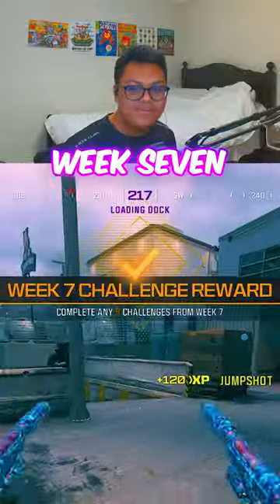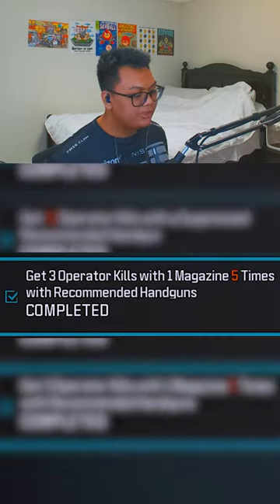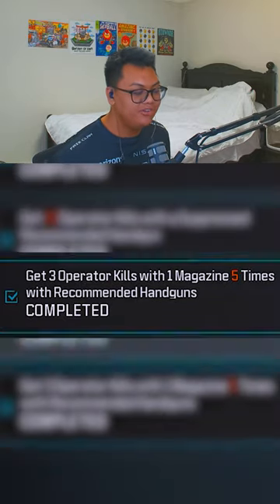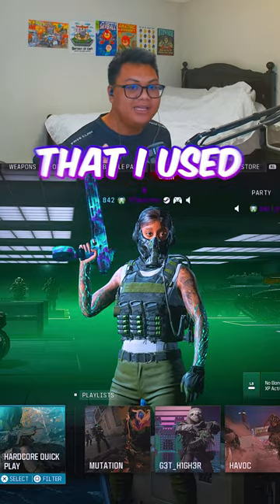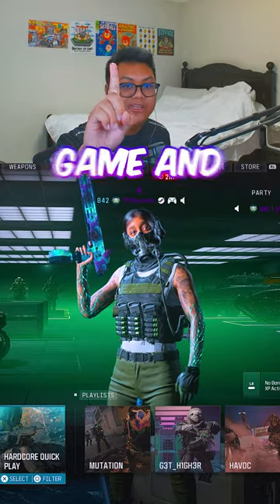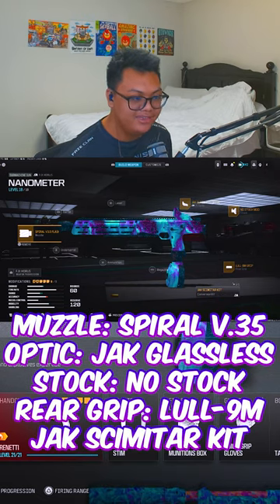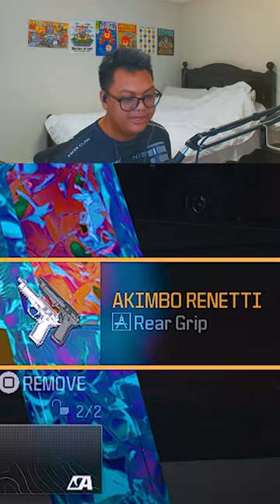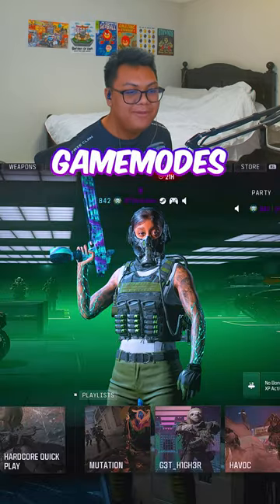The FASTEST Way To Unlock The JAK Gunslinger! | Call Of Duty MW3 Week 7 Challenges New Basilisk AMP